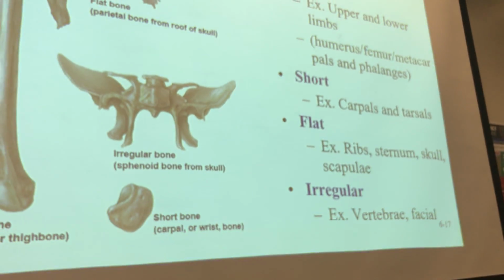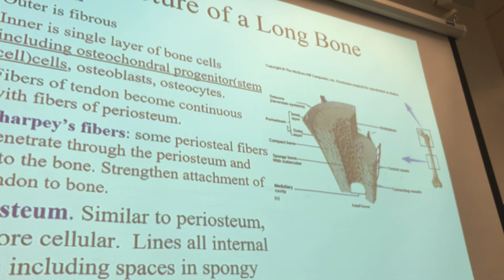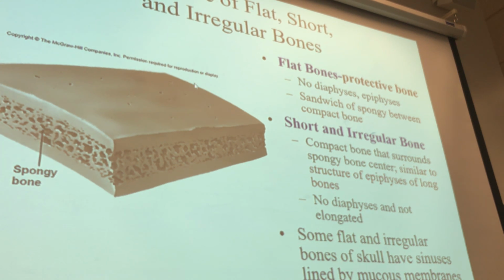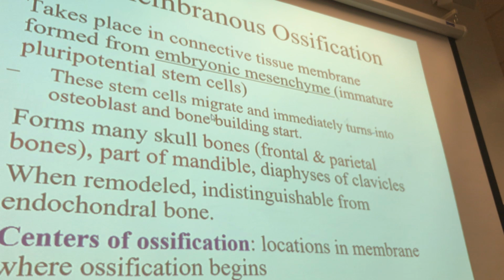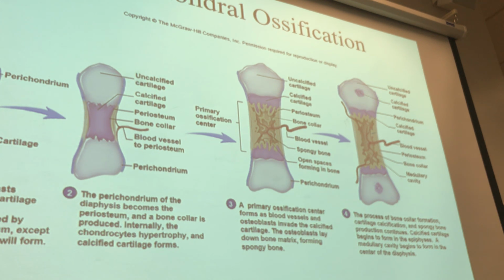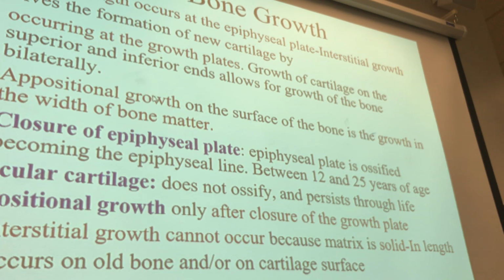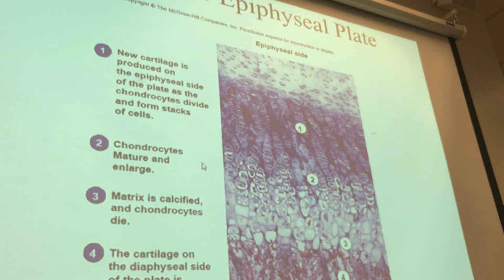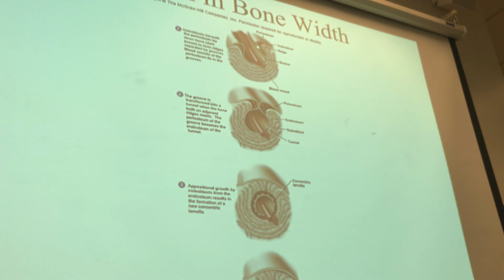Chapter 6-Part 3